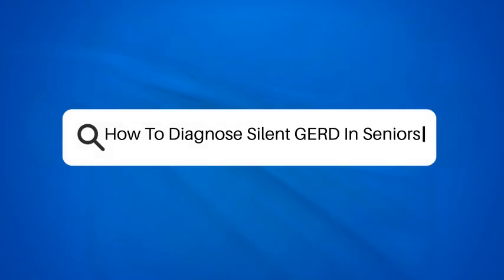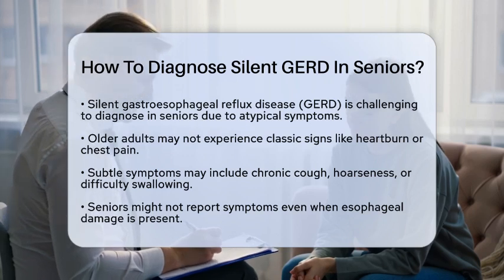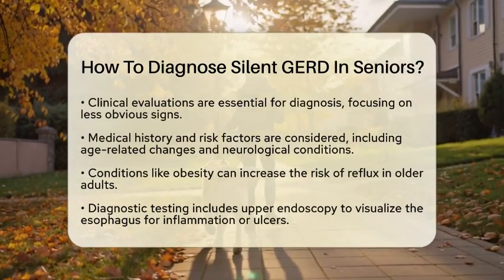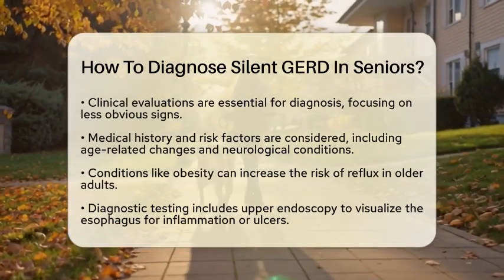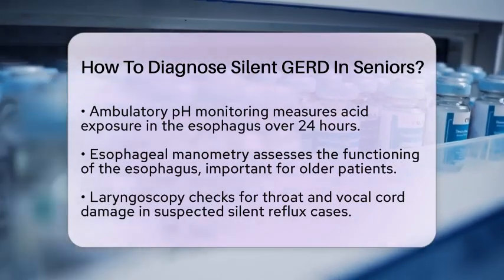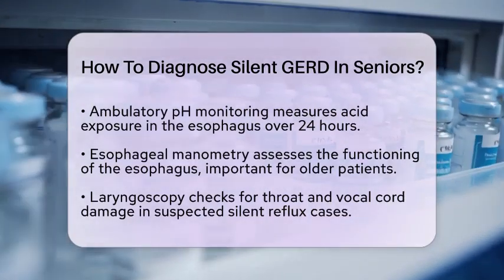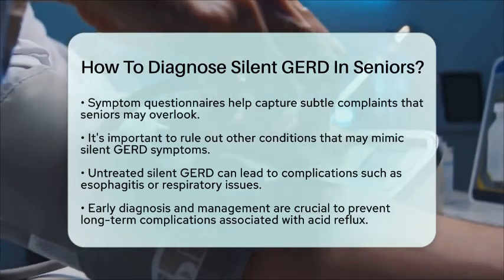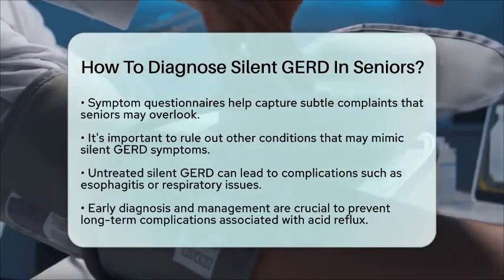How To Diagnose Silent GERD In Seniors? - Acid Reflux Support Hub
How To Diagnose Silent GERD In Seniors? In this informative video, we will discuss the complexities of diagnosing silent gastroesophageal reflux disease (GERD) in seniors. Understanding how this condition manifests in older adults is essential, as they may not exhibit the typical symptoms often associated with GERD. Instead, they may present with subtle signs or may not report any symptoms at all, which can lead to significant damage if left unaddressed.

We will cover the various methods healthcare providers utilize to identify silent GERD in seniors, including clinical evaluations and diagnostic tests. You’ll learn about the importance of medical history, risk factors, and how certain age-related changes can affect symptom awareness. We’ll also explore the role of diagnostic tools such as upper endoscopy, ambulatory pH monitoring, and esophageal manometry.

Additionally, we will touch upon the significance of symptom questionnaires and the necessity of ruling out other potential causes of symptoms. Early diagnosis is vital in managing silent GERD and preventing long-term complications associated with this condition. Join us as we delve into this important topic and equip yourself with knowledge that can help improve the health and well-being of seniors dealing with silent GERD.

About Us: Welcome to Acid Reflux Support Hub! Our channel is dedicated to providing you with clear and practical information on managing gastroesophageal reflux disease (GERD) and acid reflux symptoms. We cover vital topics such as the causes of GERD, heartburn relief options, dietary tips, lifestyle changes, and acid reflux triggers. Whether you are searching for natural remedies or the latest on GERD medications, we aim to keep you informed with reliable content tailored to your needs. The content provided is for general informational and educational purposes only. It is not intended to substitute for professional medical advice, diagnosis, or treatment. Never disregard professional medical advice or delay seeking it because of something you have seen in this content. Never rely on this information in place of consulting with qualified healthcare professionals. The creators and distributors of this content are not responsible for any adverse effects or consequences resulting from the use of any suggestions, preparations, or procedures described in this material. Always consult with your healthcare provider before starting any new health-related practice or program.